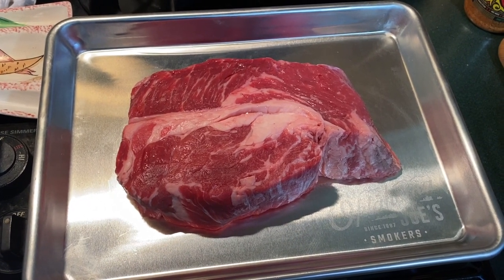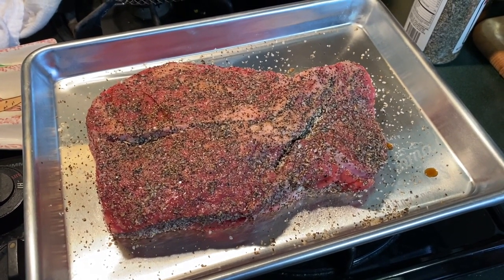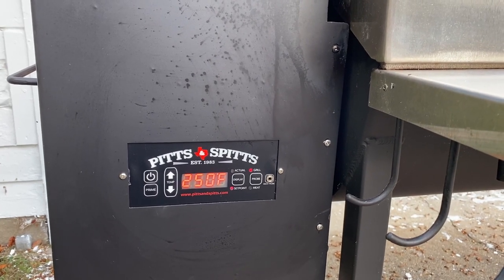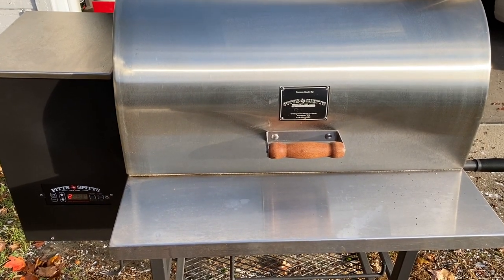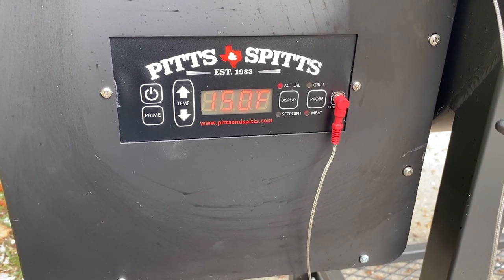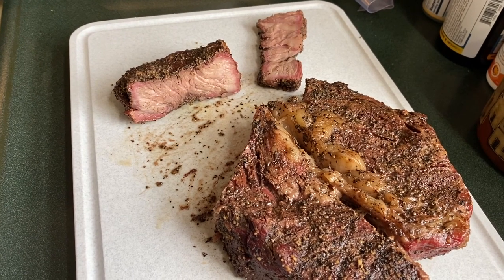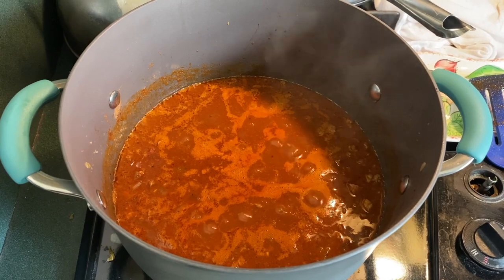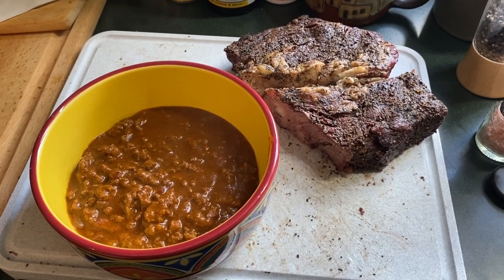Smoked Chuck Roast Chili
First attempt at smoked chuck roast chili recipe. The chili was made using Carroll Shelby's chili kit with about half of the seasoning mix. Not really sure how much of the smoke flavor actually comes through, but the chili is good. Should've left the masa flour out and simmered a bit more. Had a complex heat flavor, but the masa flour made it a bit more mild.